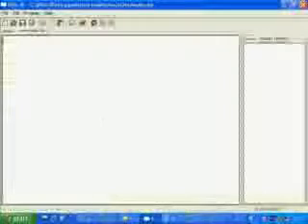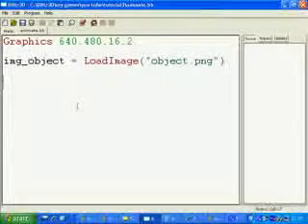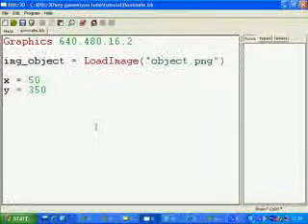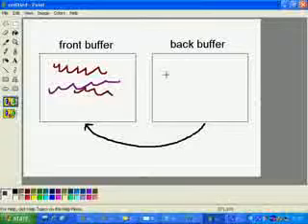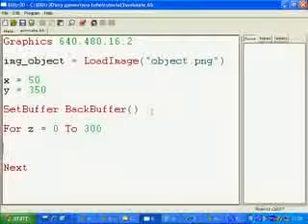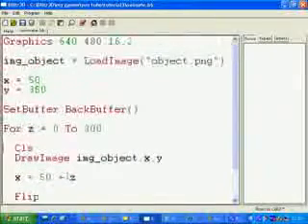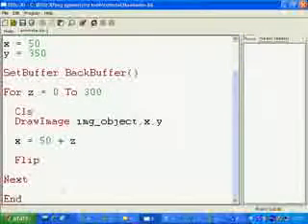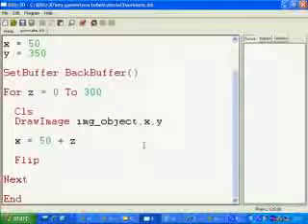Create Your Own Game Part 3/10